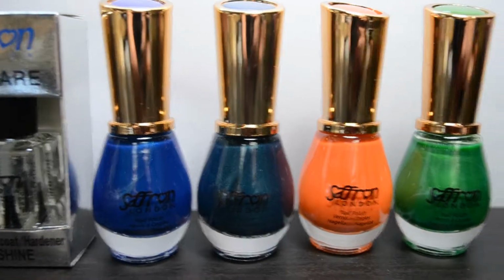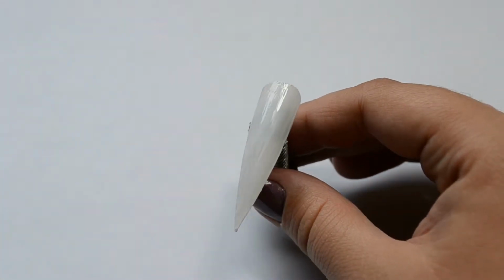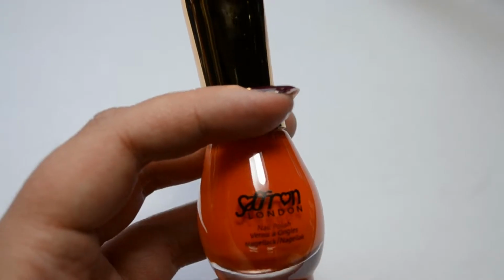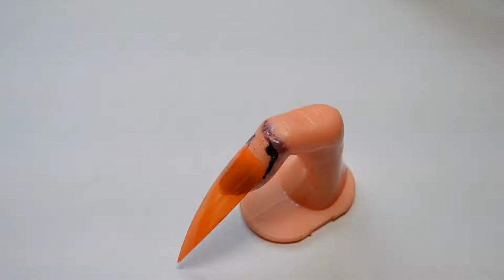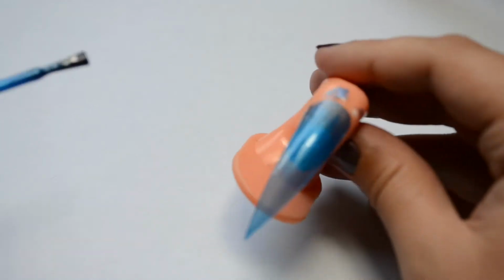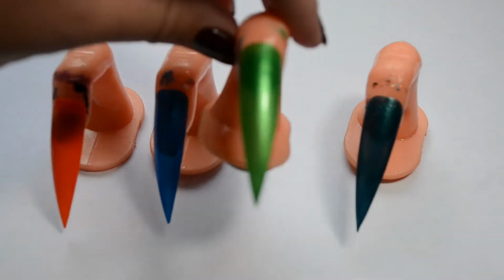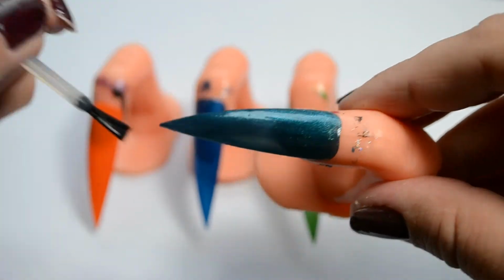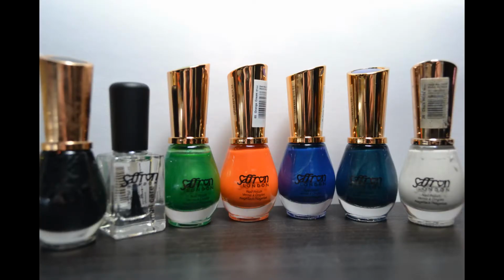Saffron Nail Polishes - Good Budget Polish?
Hope you enjoyed my short review on the budget Saffron nail polishes, I brought these from a make up stall in my local market for £1-£1.50! You can also find them online :) they have a fair sized range of colours.. check them out!

Saffron No.25 Jet Black
Saffron No.26 Chalk White
Saffron No.05 Orange Cream
Saffron No.83 Pearly Iris
Saffron No.30 Emerald Green
Saffron No.84 Pearly Blues
Saffron 3 in 1 Shine Base Coat, Top Coat and Hardener
Ukiyo Non Wipe Top Coat